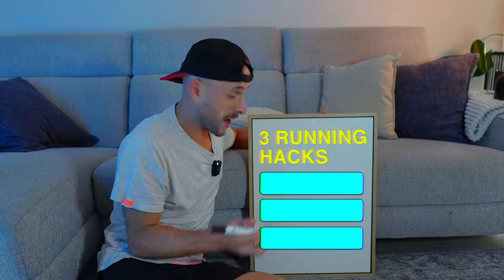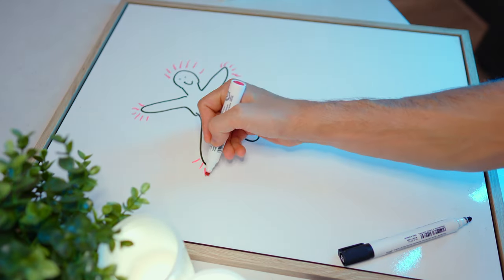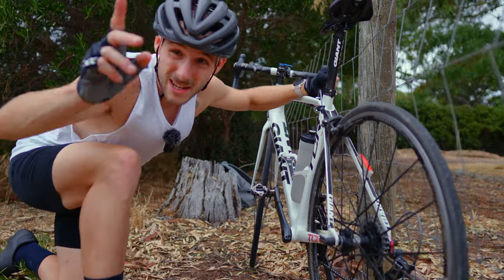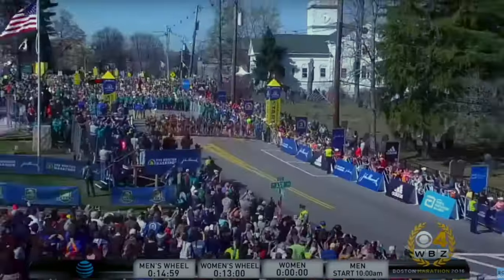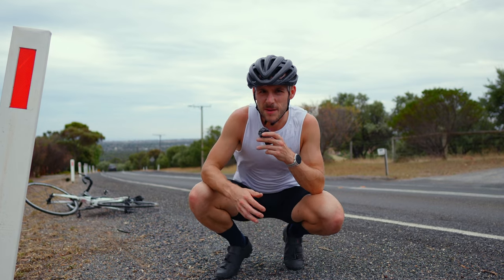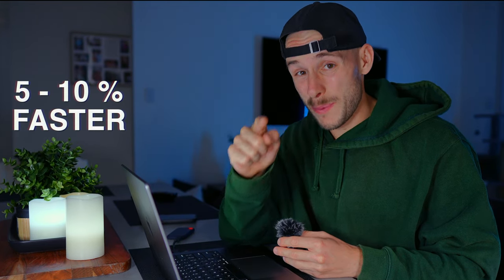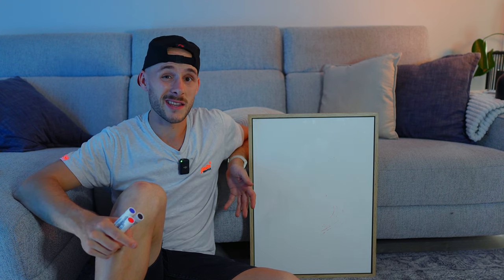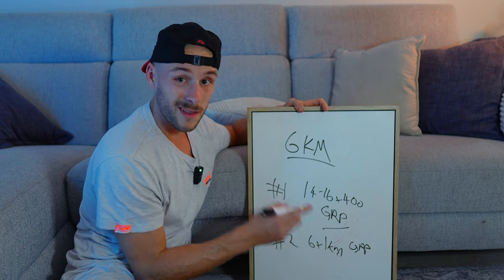3 Hacks to Instantly Run Faster, Here’s Proof They Work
This video shows you 3 easy hacks that I use to run faster. instantly. If you're looking to learn how to run faster, and improve your running performance, these strategies are a game-changer! You can use these methods in your training or your running races to smash those PB's. In this video I show you the proof, as I tested each technique out on myself - with huge results. Hope you Enjoy.